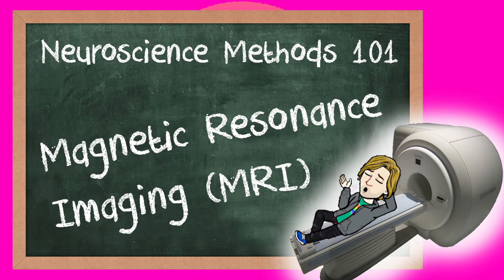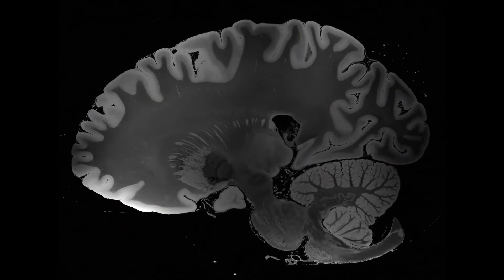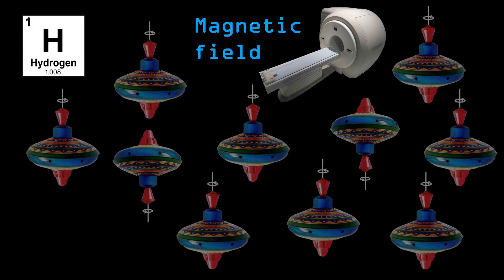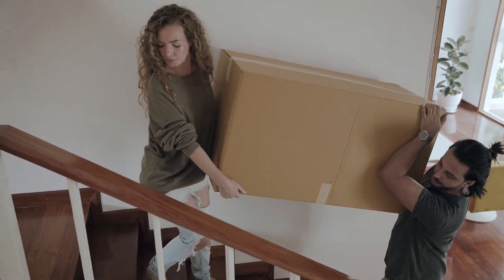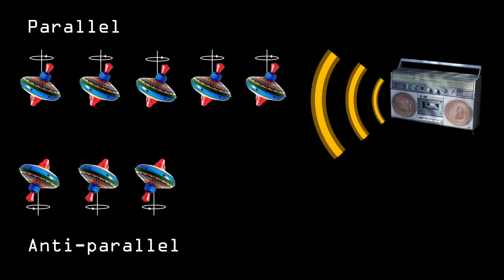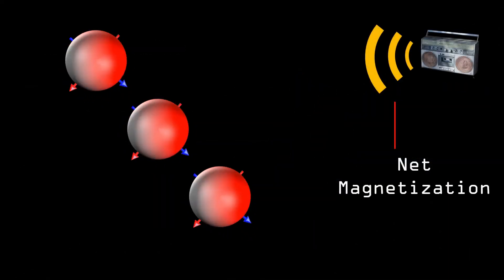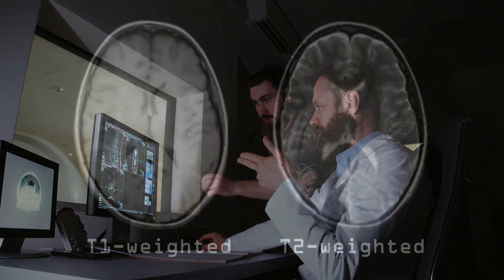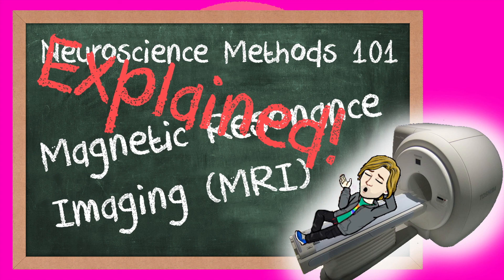Magnetic Resonance Imaging (MRI) explained | Neuroscience Methods 101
Here we explain how Magnetic Resonance Imaging, or MRI works. MRI that takes a full 3D picture of your brain.

In the magnetic field of an MRI hydrogen protons line up, most are parallel and some are anti-parallel to the magnetic field. By applying a radio-frequency pulse, we can measure the net magnetization, meaning that we can investigate the amount of hydrogen protons in a particular region.

Two processes, created by the radio-frequency (RF) pulse can be observed: First, more protons move into an antiparallel direction and after the RF pulse they return. In other words the net magnetization is removed and they returns. This return in magnetization can be observed. Since this happens in line with the magnetic field, this process is called longitudinal relaxation, also known as spin-lattice relaxtion or T1 relaxation. The results is a so-called T1-weighted brain image.

The second process is that protons spin in synchrony due to the RF pulse. This crease a net magnetization in the perpendicular direction of the main magnetic field. After the RF pulse, the synchrony is lost and this transverse net magnetization returns to zero. This process is called transverse relaxation, also known as spin-spin relaxtion or T2 relaxation. The results is a so-called T2 weighted image.

Note: this video is a remake of an earlier video from last year.

References/Resources:
Huettel, S.A., Song, A.W., McCarthy, G. (2014). Functional Magnetic Resonance Imaging, 3rd edition. Sinauer Associates, Oxford University Press, Oxford, United Kingdom.

Time stamps:
0:00 Magnetic resonance imaging (MRI) physics
2:52 T1-weighted imaging
3:34 T2-weighted imaging